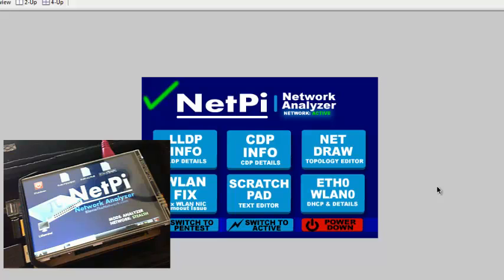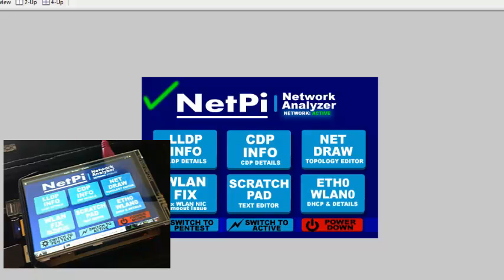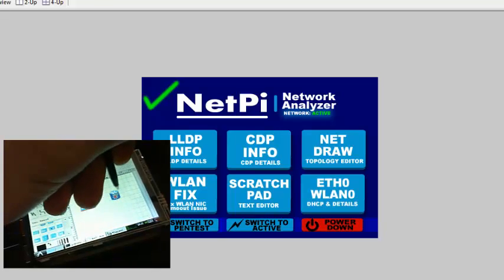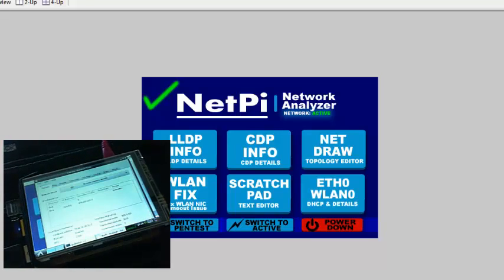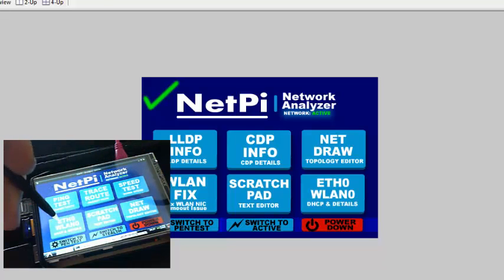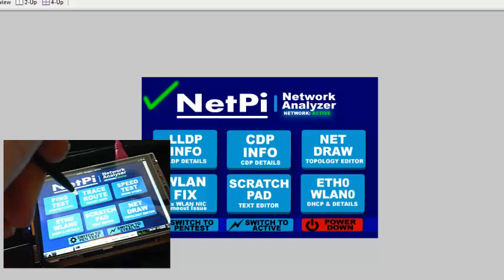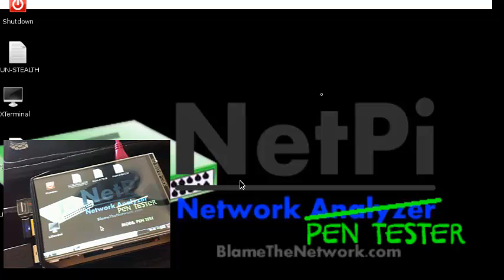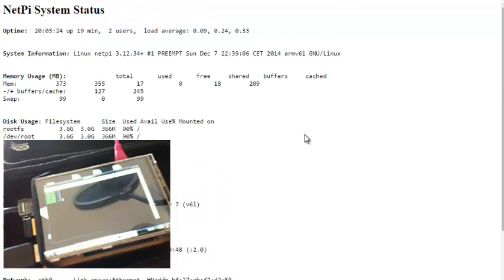NetPi Network Analyzer - Prerelease Introduction to the NetPi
The time has come. NetPi Network Analyzer open source toolkit is nearing completion. This video covers it's features and interfaces. Release build tentatively scheduled for tomorrow. for the latest information. Enjoy, share, like!